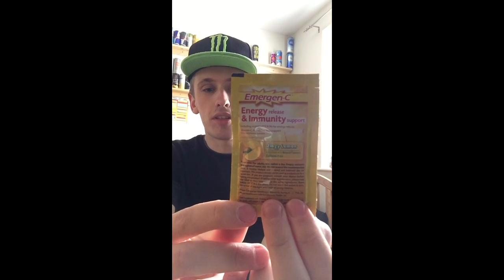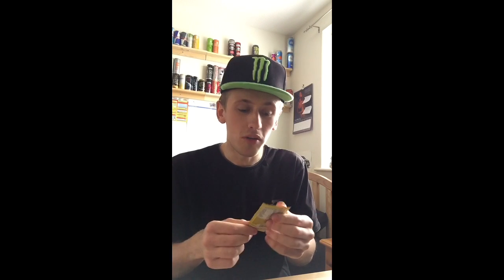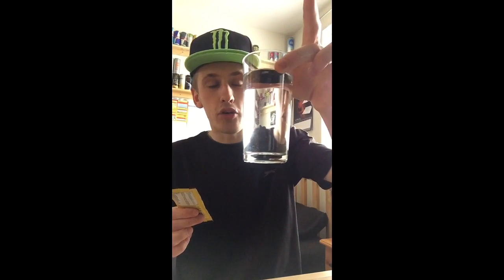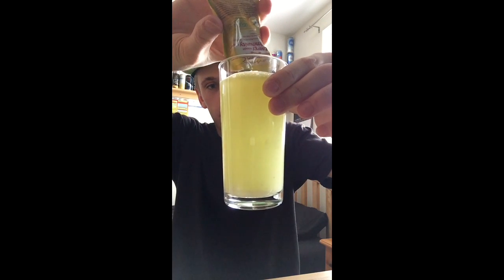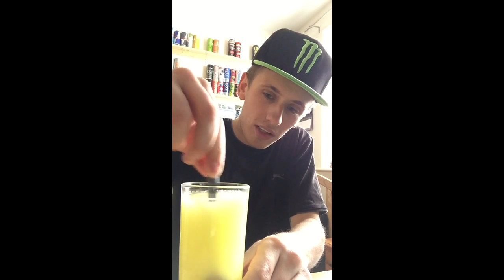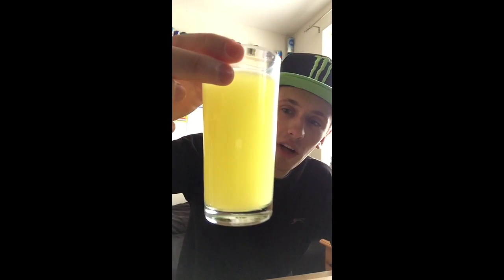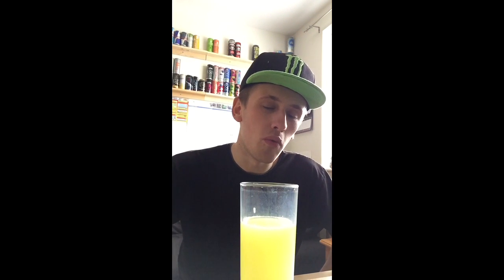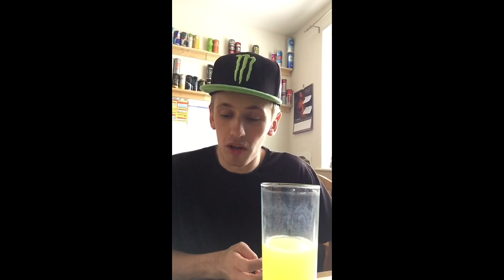Let's Review - Emergen-C; Food Supplement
Werid Flavour.